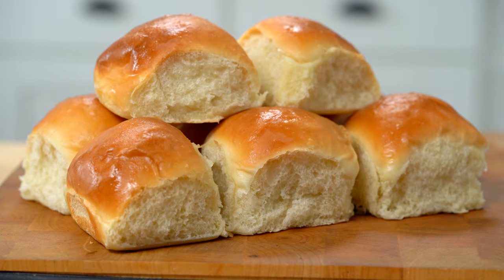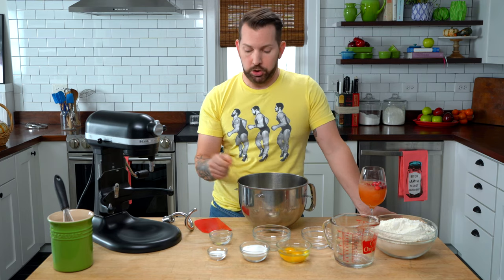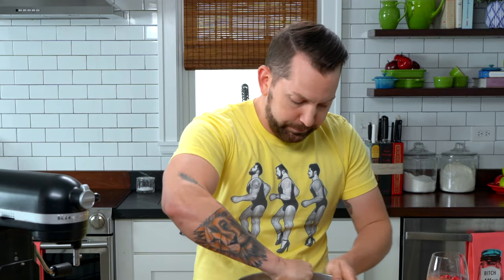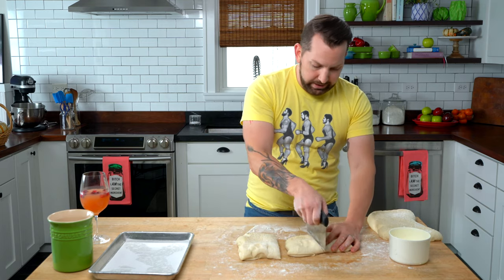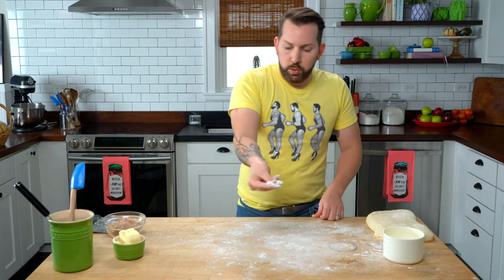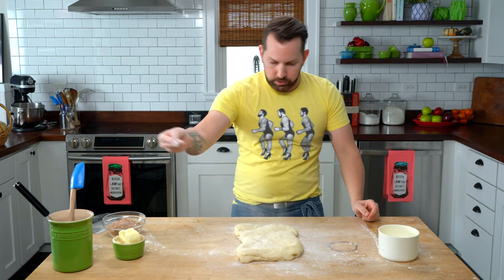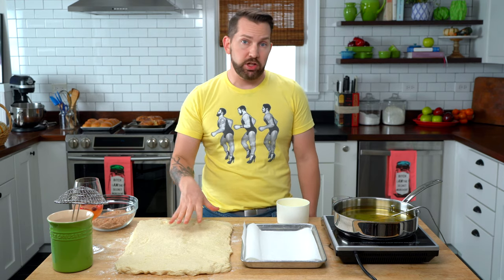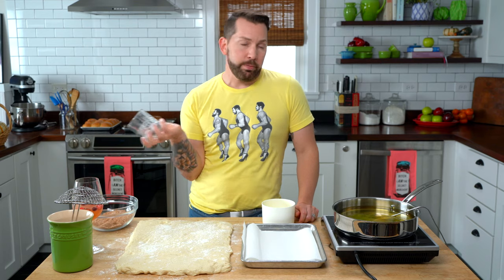Bread Dough: Rolls, Cinnamon Rolls, & Donuts | The Sweet Life of Steve Ep7 | Steve Konopelski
Today we’re baking bread…but this isn’t just any bread dough, it’s so versatile that we’re going to make a trio: buns, buns of cinnamon, and buns of fried (aka: rolls, cinnamon rolls, and donuts). This recipe is very special to me, it’s something I grew up both eating and making, and it was passed down from my grandmother, to my aunt and mother, and to my sister and I—we call it Aunt Mary’s Bread Dough. And to celebrate all the strong women who helped me become the man I am today we’re making a drink in their honor— it’s a little bit sweet, a little bit sassy, and packs and punch when you need it.

Equipment ►
KitchenAid Mixer (ad)
Glass Bowls (ad)
Rolling Pin (ad)

RECIPES ►
DRINK:
Tequila Sunrise Sangria
1 1/2 oz agave spirit or tequila
1/2 oz 100% cranberry juice
3 oz fresh squeezed Clementine or Tangerine juice
1 tbsp frozen cranberries
Segments of half a Clementine

Pour first 4 ingredients into an 8 oz glass. Add fruit and top off with spiked seltzer.

EAT:
Aunt Mary’s Bread Dough
65 g (1/2 cup) plain instant mashed potato flakes
600 mL (2 1/2 cups) water, room temperature
6 tbsp granulated sugar
6 tbsp canola oil (substitute melted butter for a richer dough)
1 tbsp kosher salt
2 eggs, room temperature
1 1/2 tbsp white vinegar
1 1/2 tbsp dry active yeast

1000 g (7 cups) all purpose flour

Combine first 7 ingredients in a bowl of a stand mixer and mix well until combined. Let rest for 5 minutes so the potato flakes have time to dissolve. Sprinkle yeast over mixture and allow to sit for a minute to make sure that your yeast is alive. (it will smell slightly yeasty and beer like). Add all the flour and gently mix together by hand for about 30 seconds using your dough hook or a wooden spoon. Put bowl on stand mixer and, using a dough hook, mix on speed 3 for 5 minutes, making sure everything is well incorporated.

Turn dough out of bowl into a second medium sized bowl that has been lightly greased or sprayed with cooking spray. If using dough at a later date, cover with plastic wrap and place in the fridge for no longer than 24 hours. Then, continue with steps below (no need to allow the dough to come to room temperature, roll or form while still cold). If using right away, cover with plastic wrap and place in a warm area for about 30 minutes.

Turn dough out onto a well-floured work surface and use as desired.
See video for roll, cinnamon roll, and donut methods.

Cinnamon Sugar (for cinnamon rolls and/or donuts)
1/3 cup (45 g) good quality ground cinnamon
1 cup (130 g) granulated sugar
1 cup (130 g) light brown sugar

Mix all ingredients well to combine, ensuring there are no lumps. Store in airtight container.

Cream Cheese Glaze (for cinnamon rolls)
1 lb softened cream cheese
2 lbs confectioners’ sugar